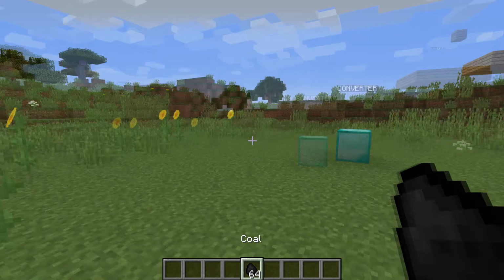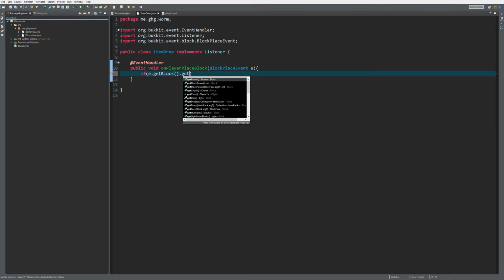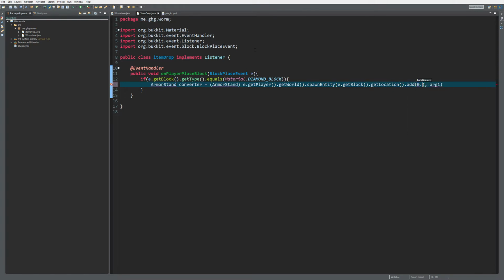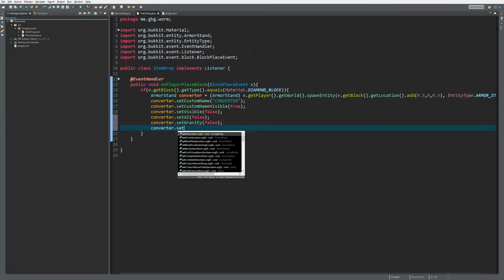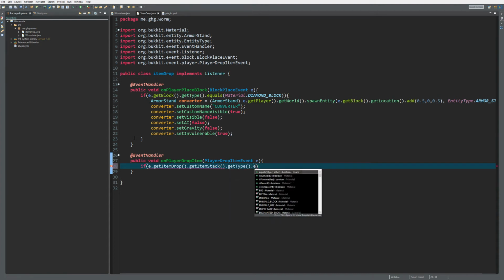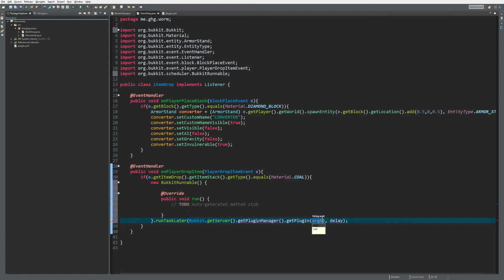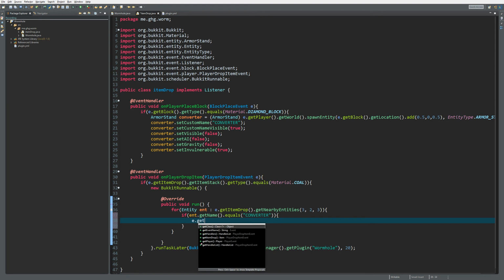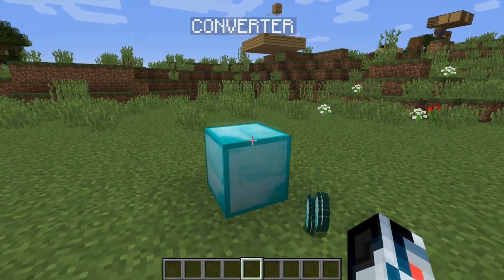Minecraft Bukkit/Spigot Plugin Tutorial #81: Converter (CosmicPrison Wormhole)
Hello everybody! Today I will teach you how to make a converter based on the CosmicPrison Wormhole!